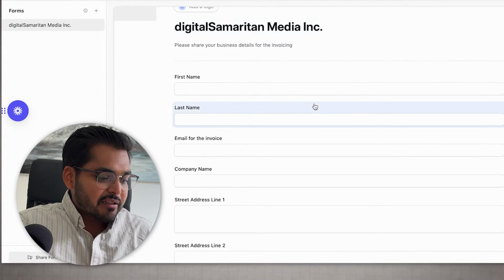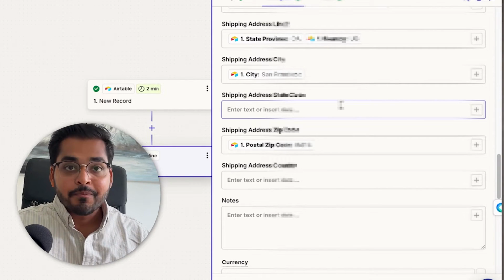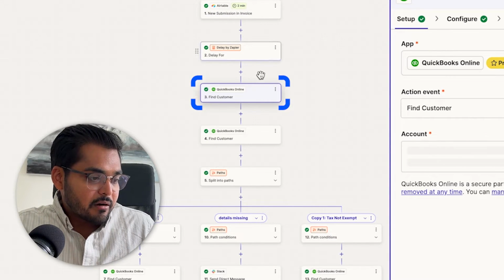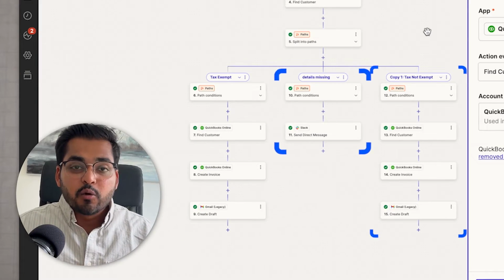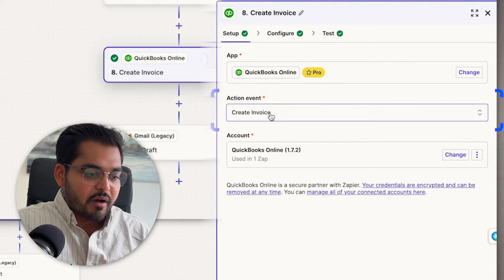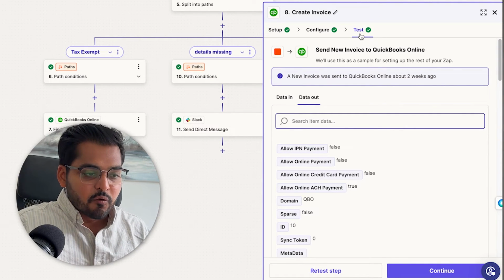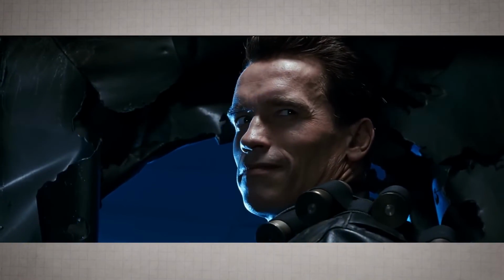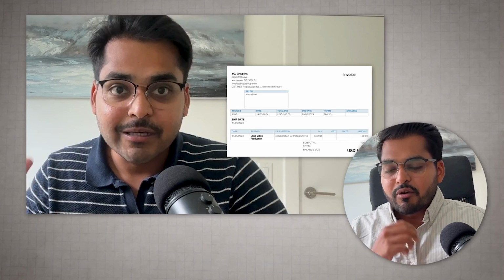How I automated my entire invoicing process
Invoice automation simplifies invoicing for creators and small businesses using Airtable and Zapier. It automates creating customers in accounting software and generating invoice, without any coding at all.

📝 Chapters
00:00 Automation that saves time for small business owners and creators by streamlining  invoicing.
00:27 The automation consists of two key functions: creating a customer in accounting software and generating an invoice automatically.
00:45 Zapier integration.
02:08 Automation integrates tools like QuickBooks and Airtable.
06:24 Invoice generation and email drafting.